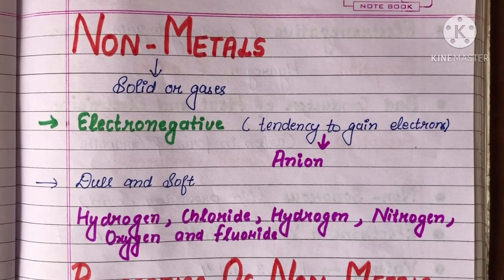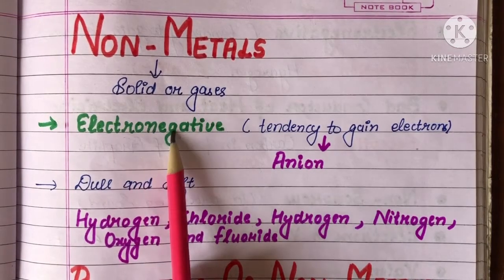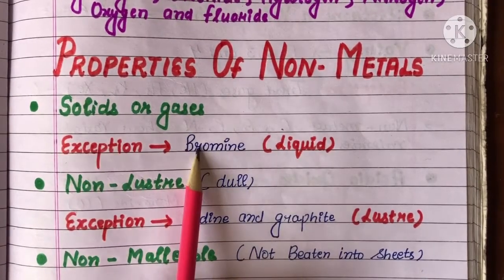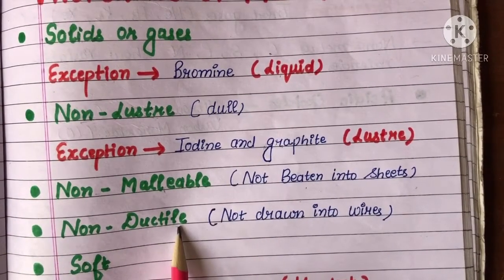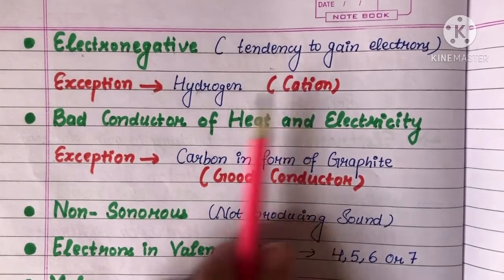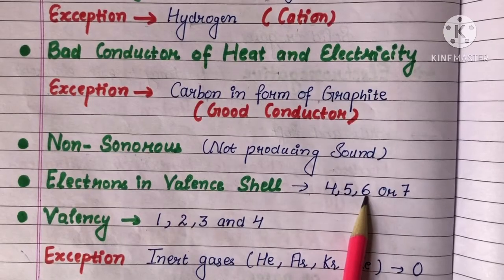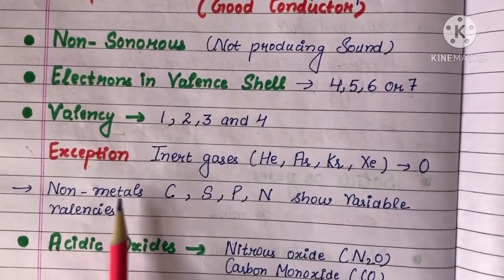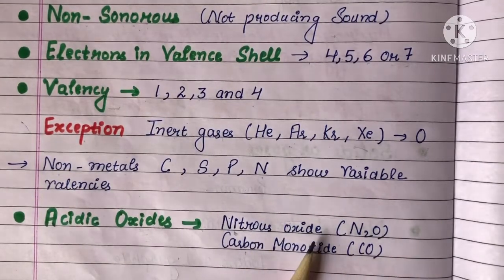Chp-6( Metals and Non-Metals) Part-2 for 7th ClassICSE